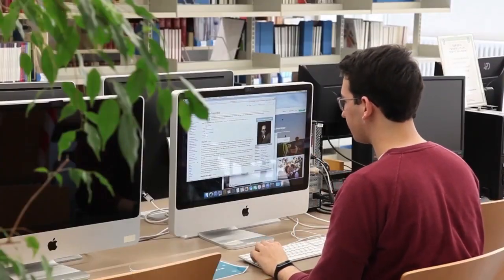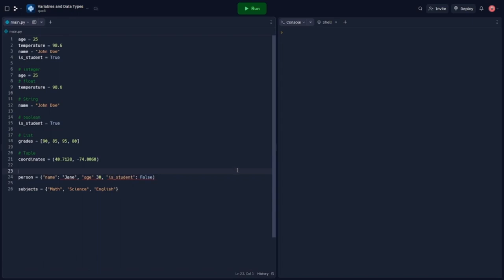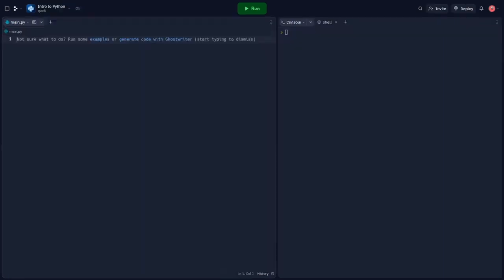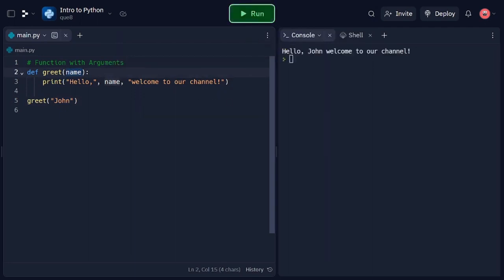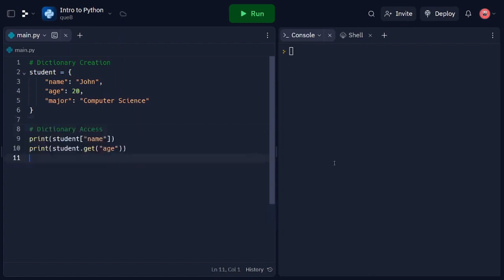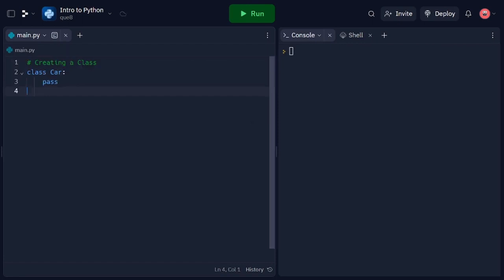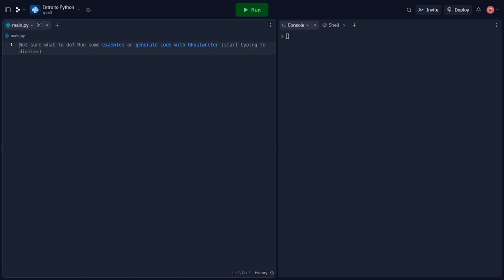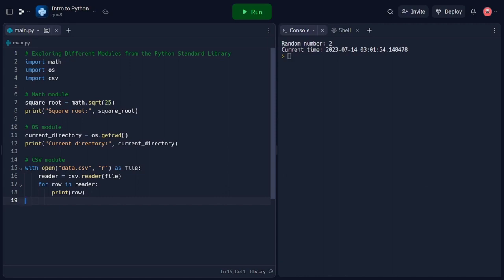Python for Beginners: Learn the Basics FAST | Full Course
Embark on your Python programming journey with our comprehensive 'Python for Beginners' full course! This tutorial is your one-stop destination to understanding Python from the ground up. With a focus on the fundamentals, we'll guide you through everything you need to learn Python fast and efficiently.

This course is designed for absolute beginners, making learning Python accessible, enjoyable, and engaging. By the end, you'll have the confidence and knowledge to start building your own Python projects and continue advancing your skills.

🚀 Ready to learn Python? Let's dive into Python together!